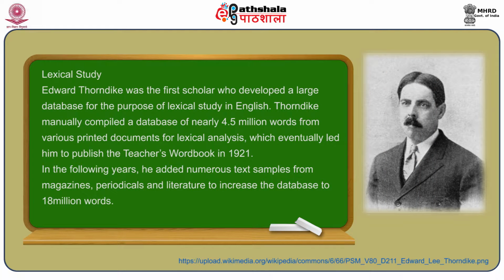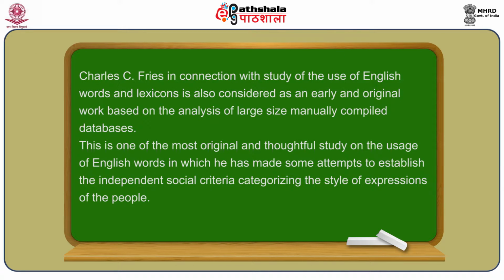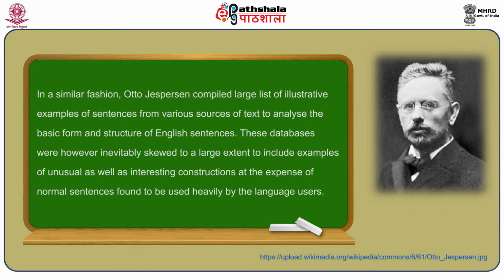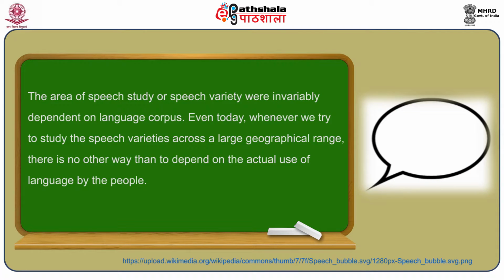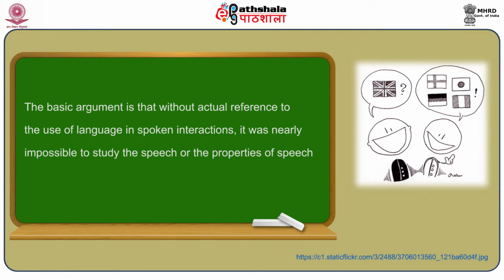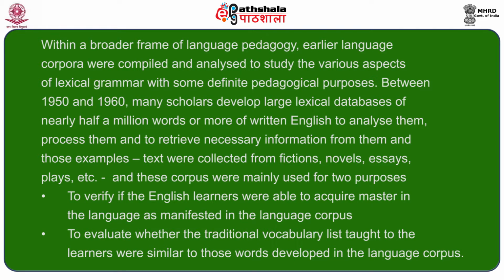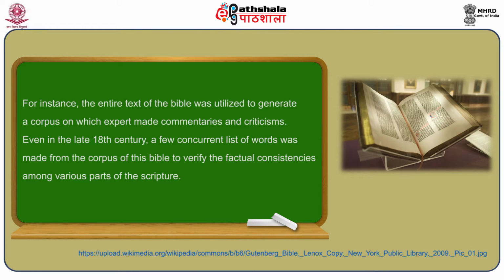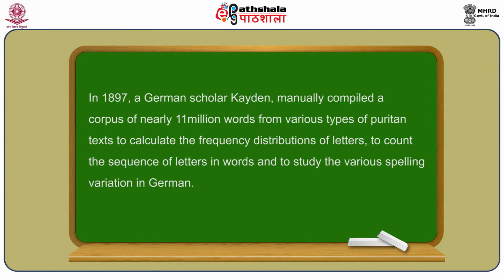P12 M13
Subject:Linguistics
Paper:Lexicography and Translation Studies/ Stylistics